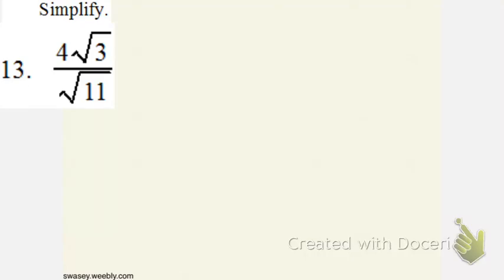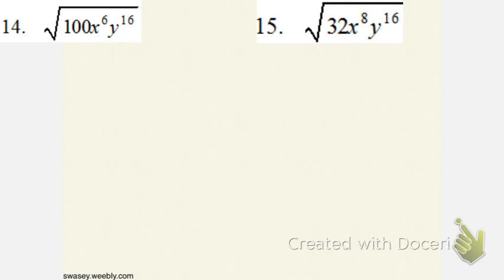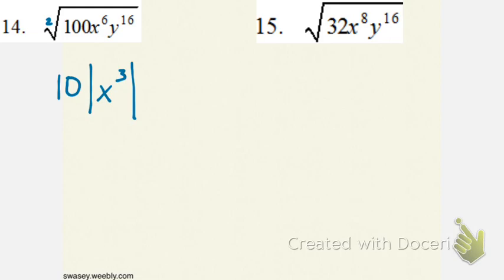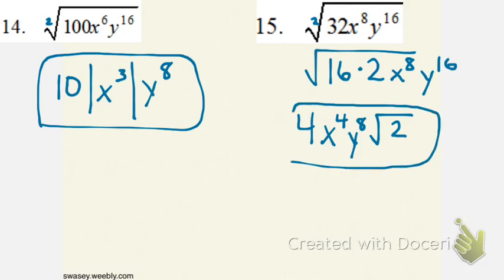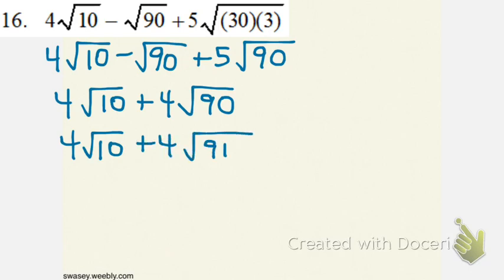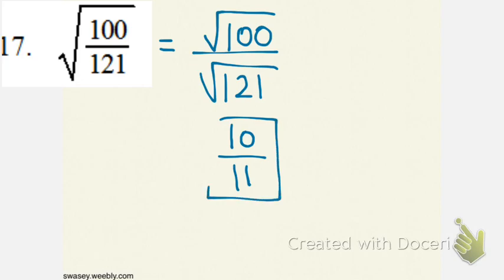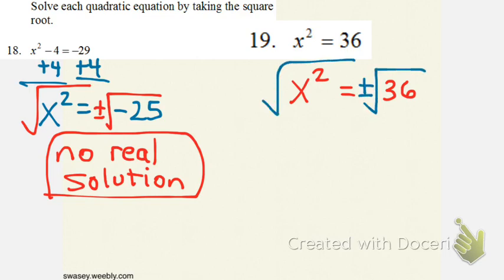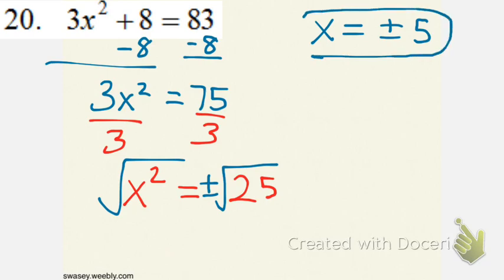Algebra I Unit 8 Review part 2 #13-20